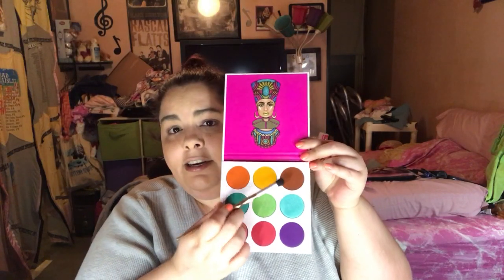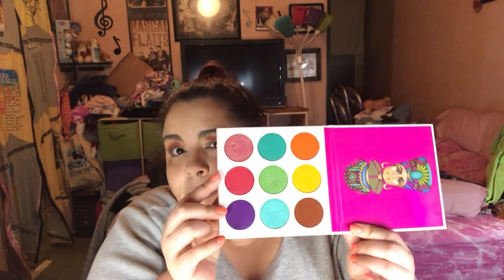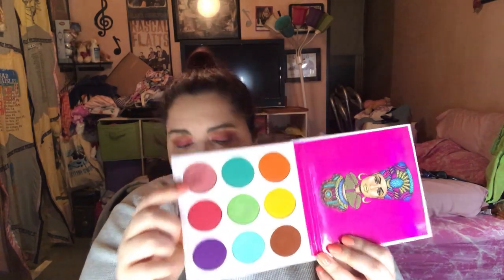Someday I'll Find It The Perfect Collection- April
I'll add others as they come in.